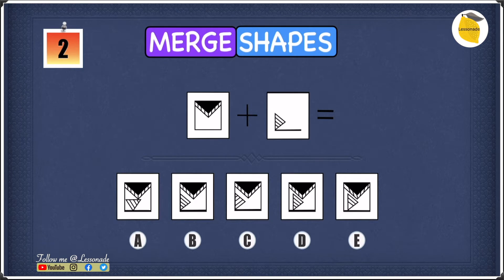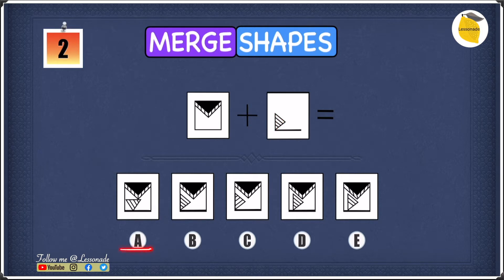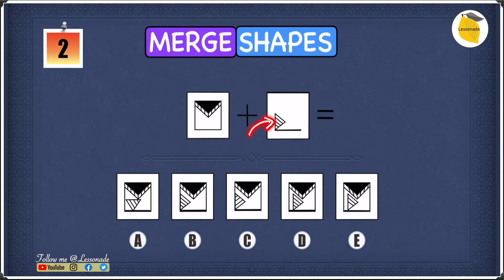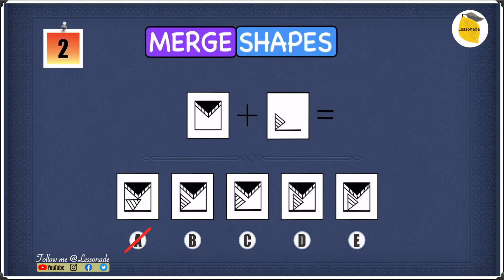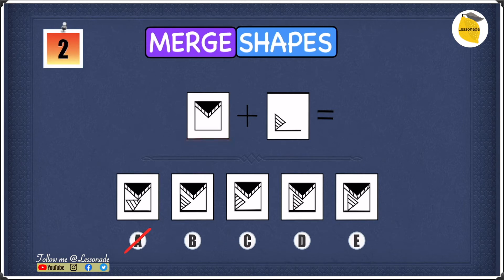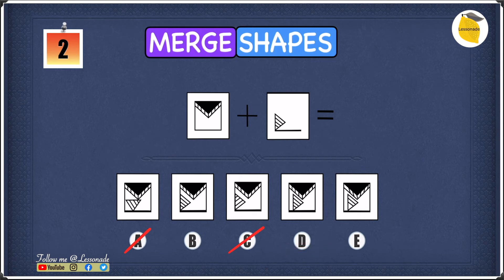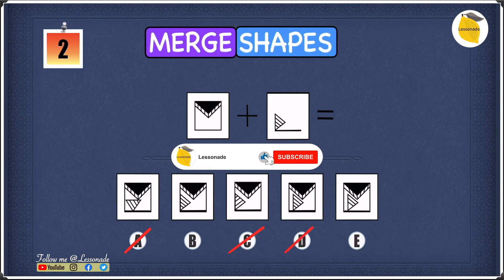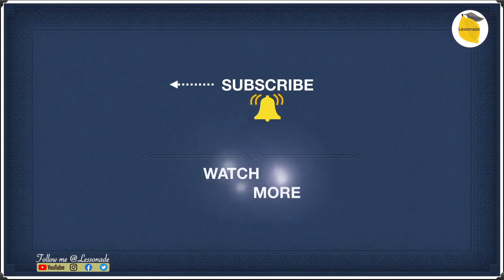11 Plus Non Verbal Reasoning - Type 10 - Merge Shapes (Shapes Addition) - Part 2 | Lessonade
❤️ In this video, you will learn ‘Merge Shapes’ (Shapes Addition) of 11 plus non verbal reasoning of type 10 - part 2 with Lessonade. ❤️